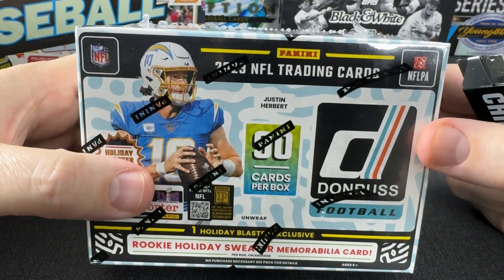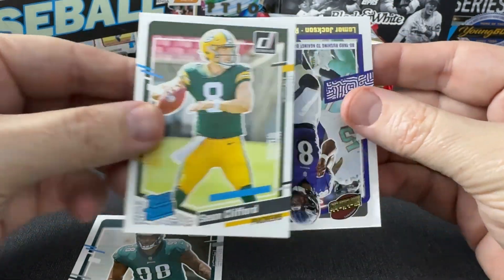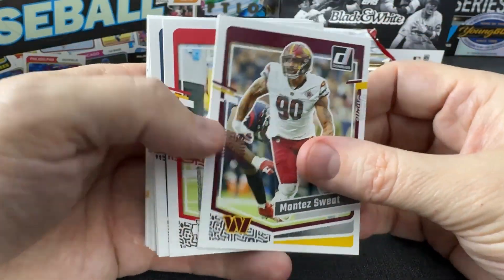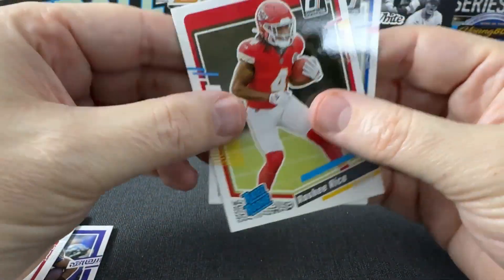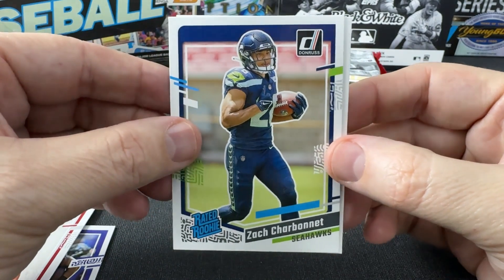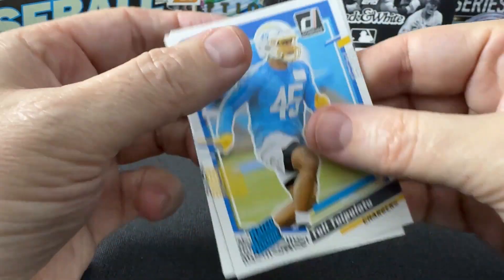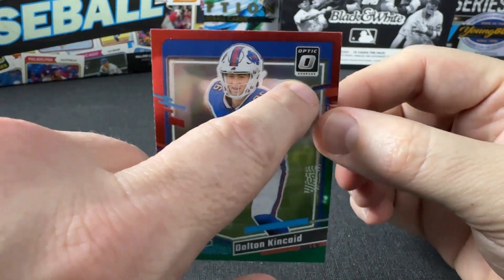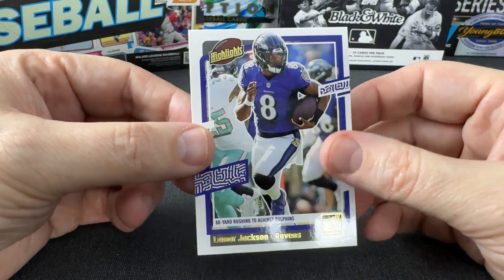Searching for (More) Stroud - Donruss Football Holiday Blaster - Box 4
Hey Folks,

Here is my 4th Donruss Football Blaster (Holiday) for the 2023 set.  Not a bad box.